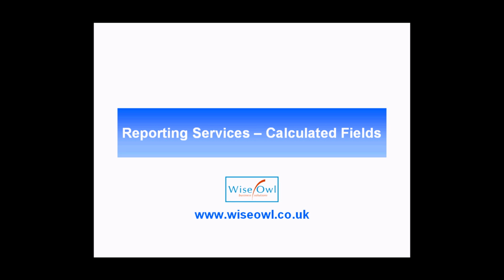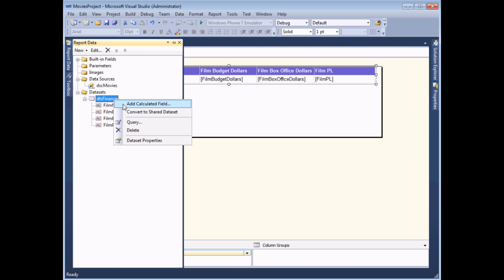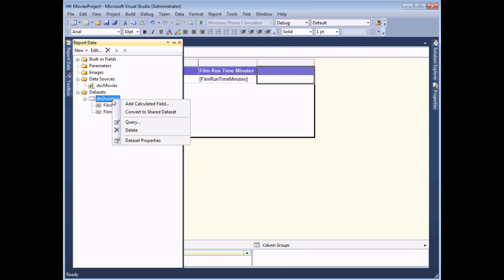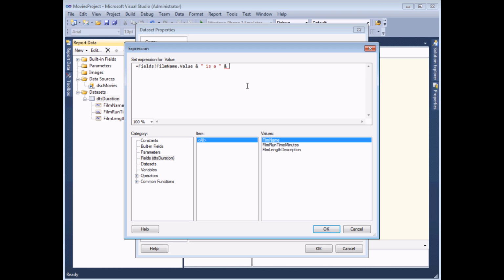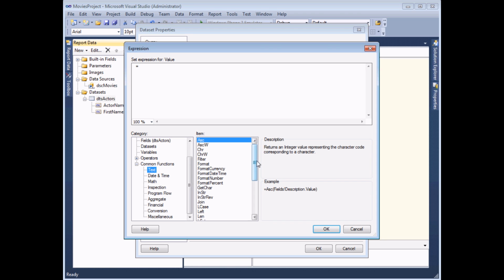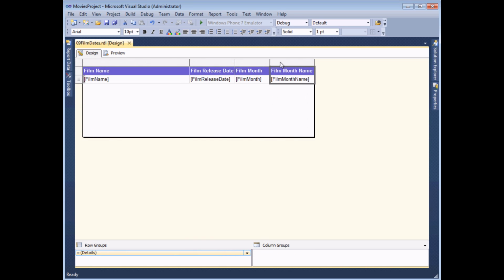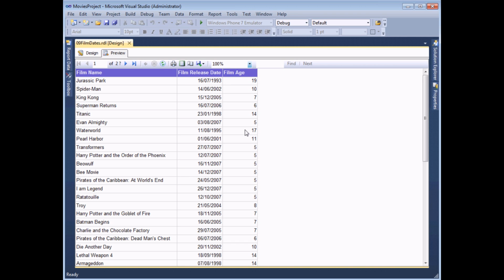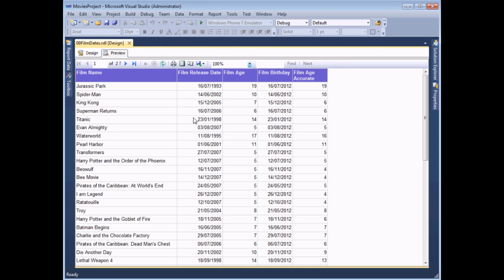Reporting Services (SSRS) Part 7 - Calculated Fields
- This video teaches you how to add calculated fields to a dataset in Reporting Services.  You'll learn how to work in the Expression Builder dialog box, how to create simple arithmetic expressions, and how to use a variety of functions to perform more elaborate calculations.